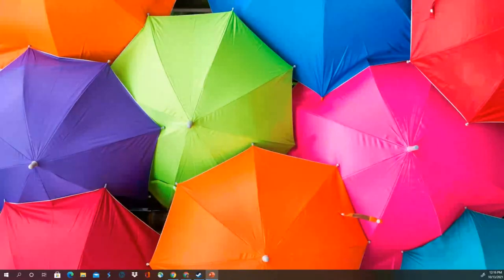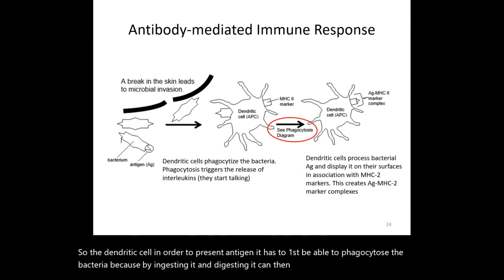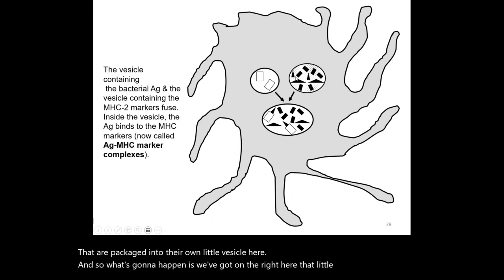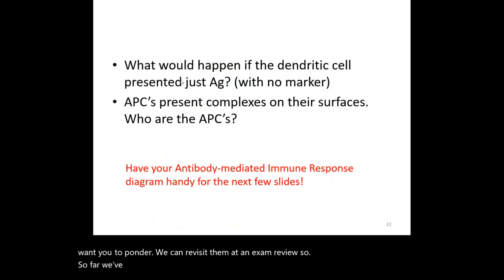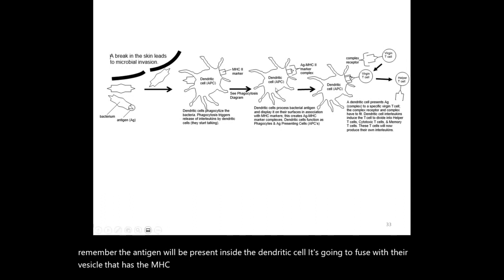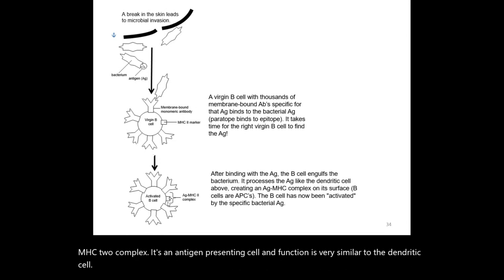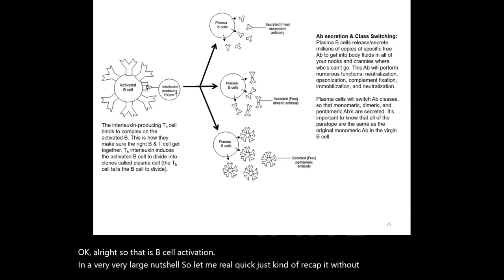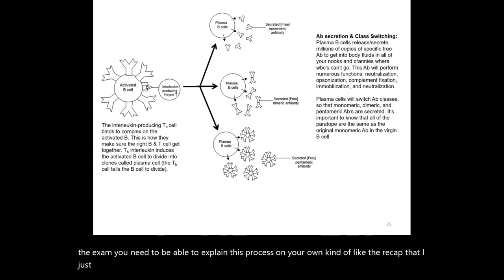B cell activation